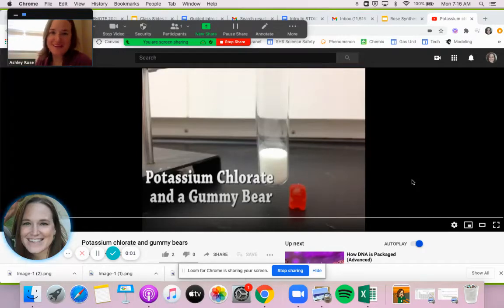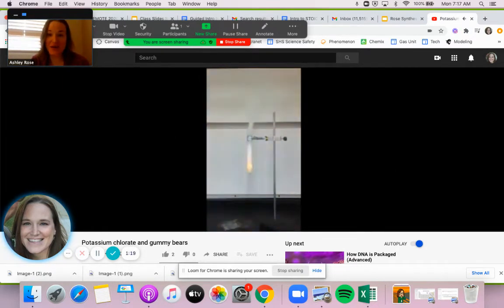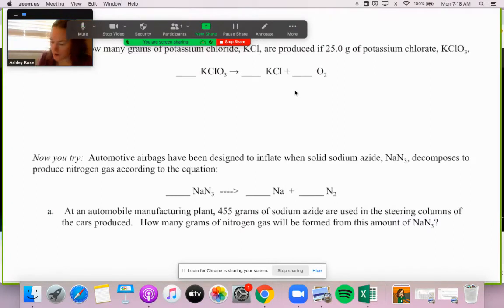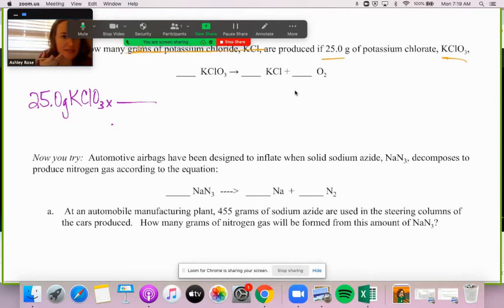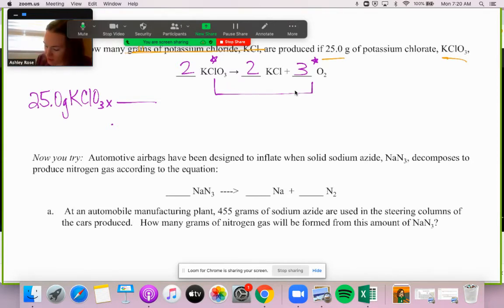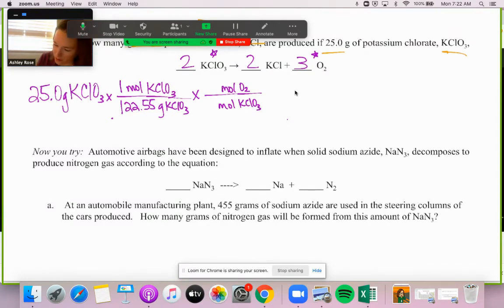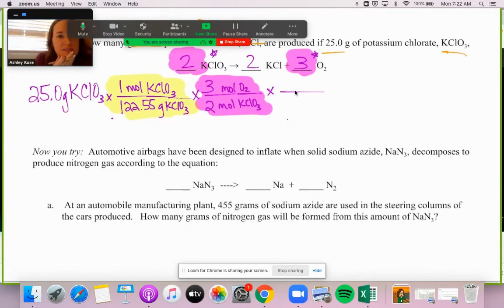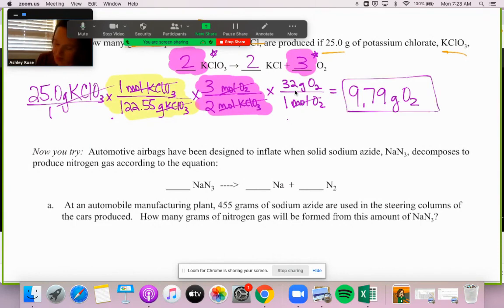Potassium chlorate decomposition stoichiometry